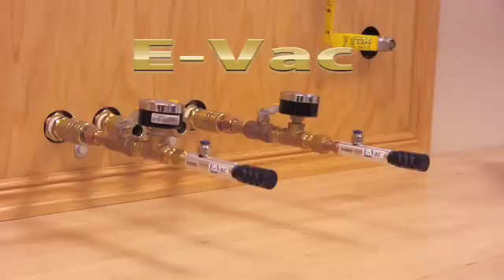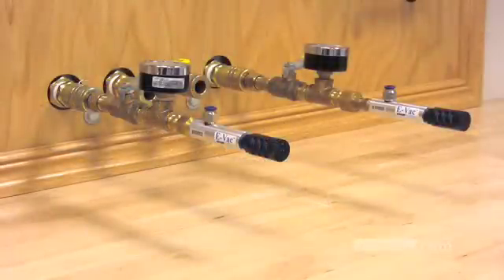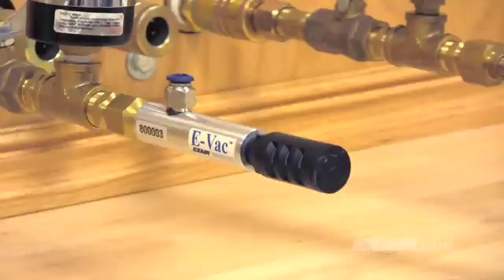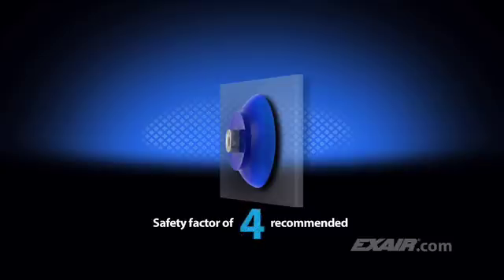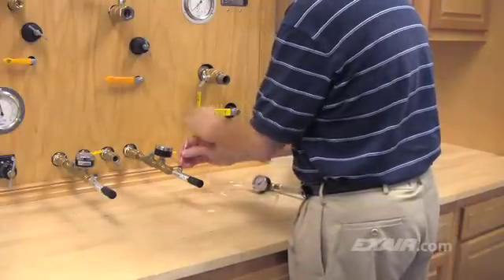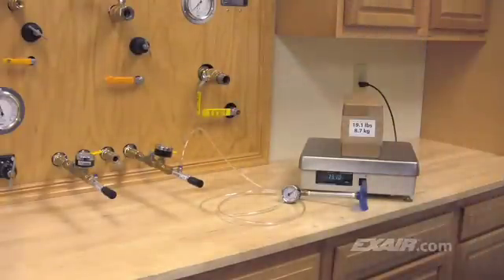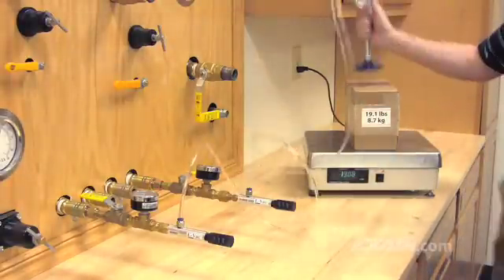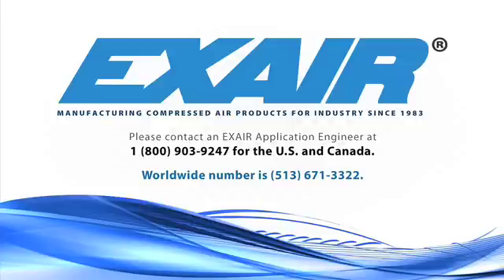E-Vac Vacuum Generator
Demonstration of the EXAIR E-vac, a compressed air powered vacuum generator for pick and place operations.